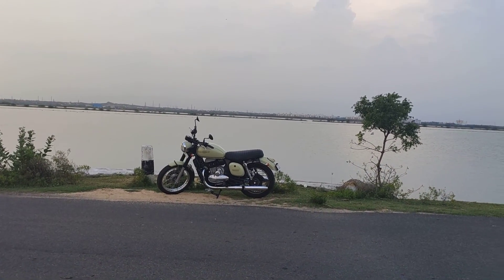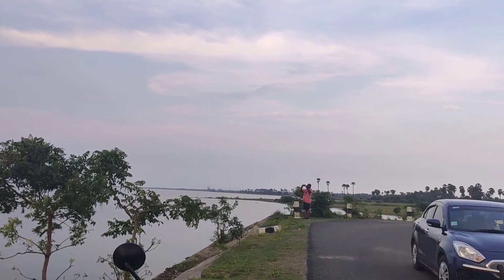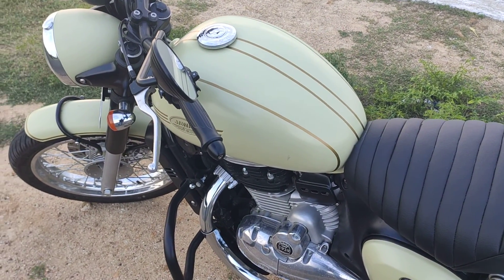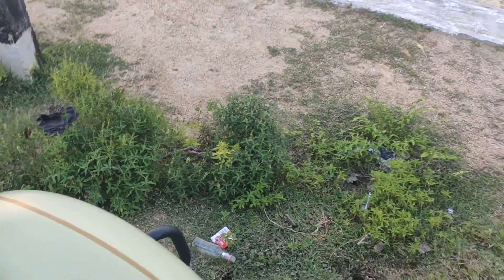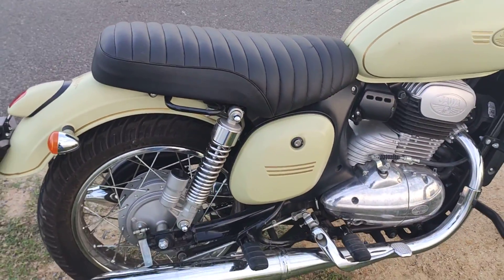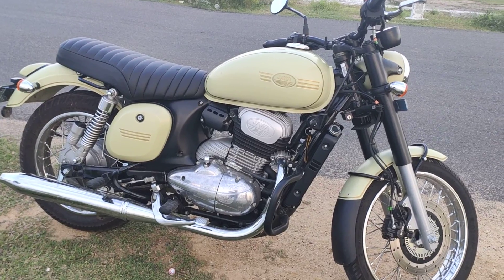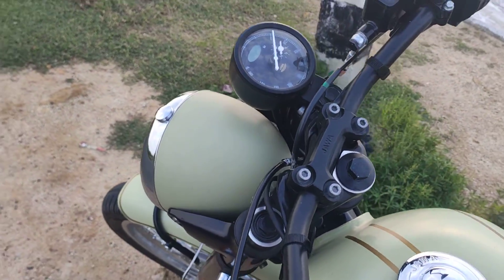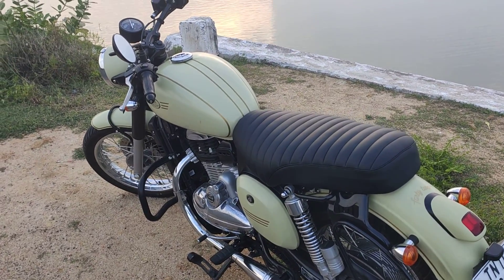My JAWA 42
A small video on my bike and the most basic things about a jawa 42.